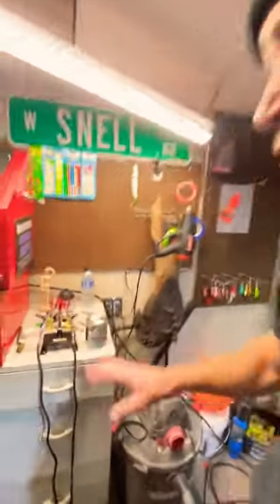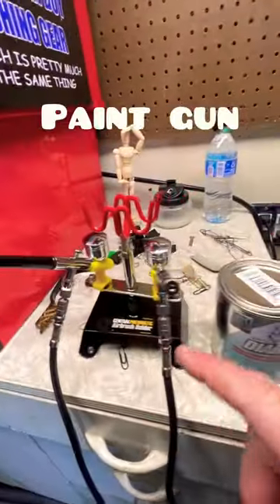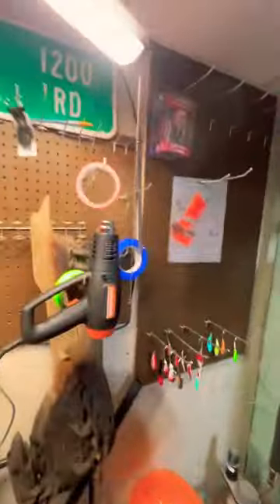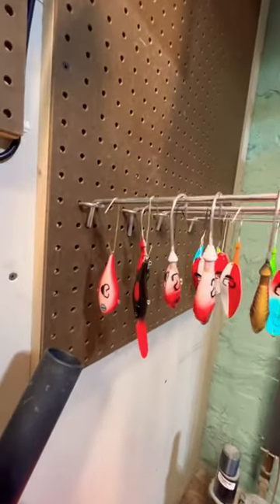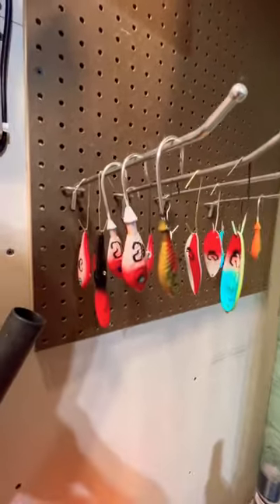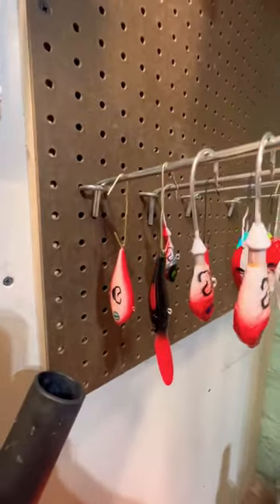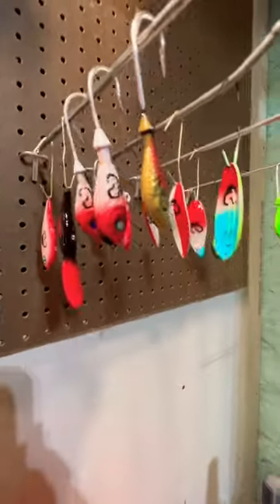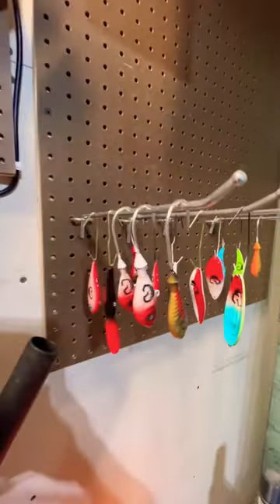Day 2 of Lure Painting